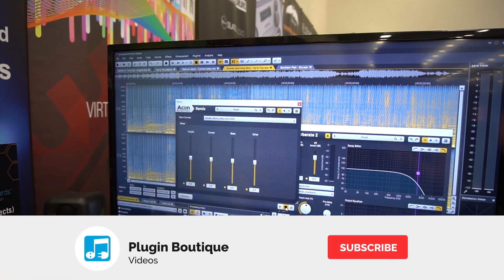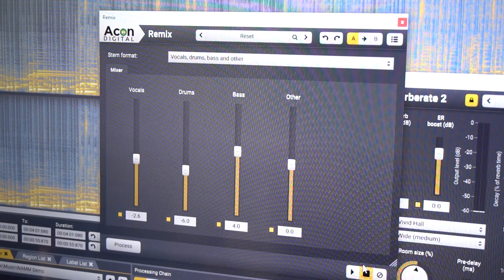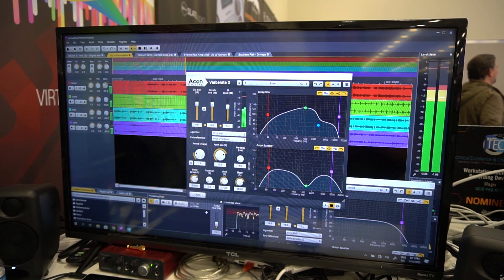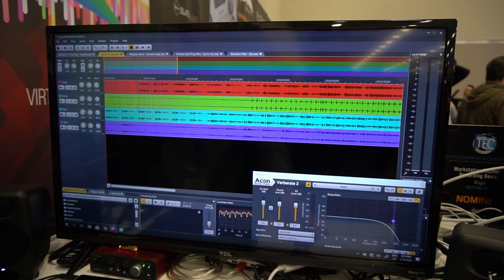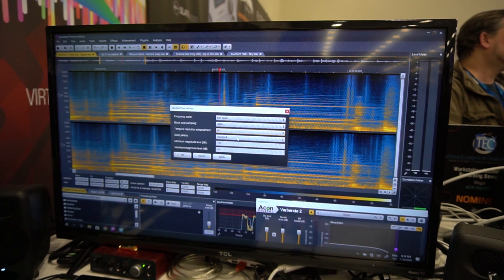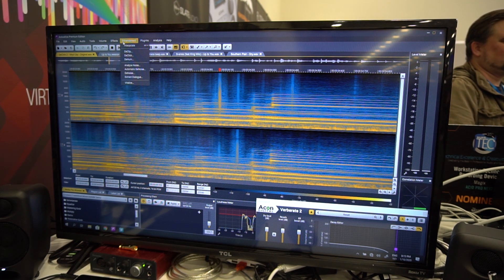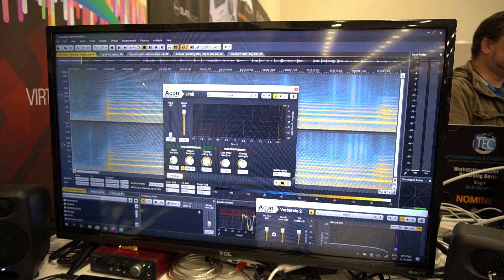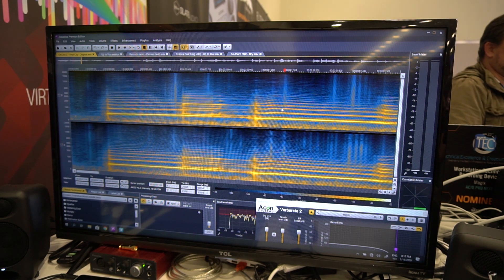Audio Source Separation Plugin | Acon Digital | NAMM Show 2020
We caught up with Acon Digital at the 2020 NAMM Show in Anaheim California.

Acon Digital show off their new Remix plugin which allows you to separate mixed audio into vocal, drum, bass and other stems in real-time. This allows you to remix, solo, or mute these stem sections or even export / bounce the individual stems to process them further with your favorite VST plugin effects.

We also get to hear about some key new features in the newest version of their popular restoration suite.

Also, they have implemented a higher resolution for their spectrogram plugin, allowing you to see things more clearly.